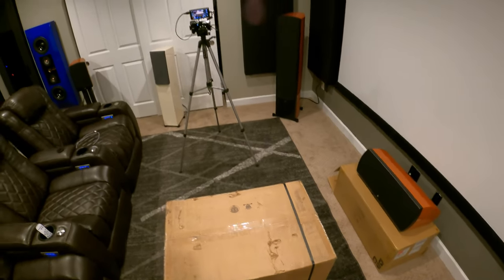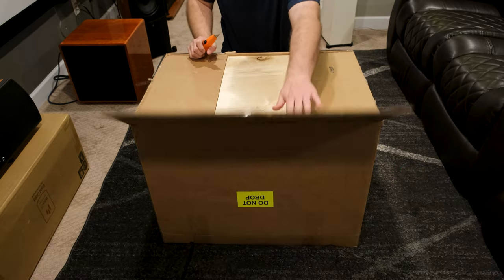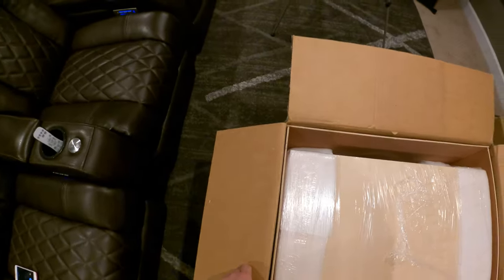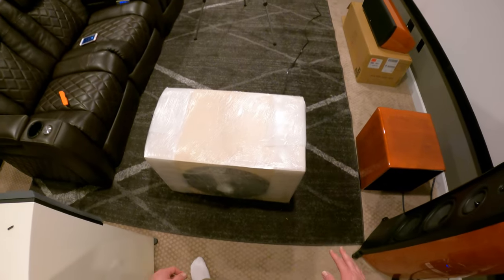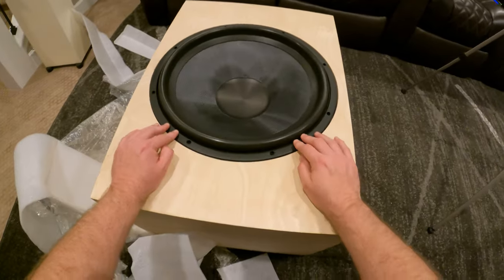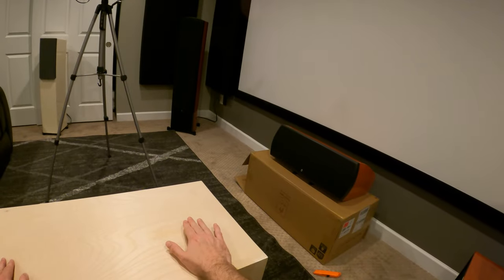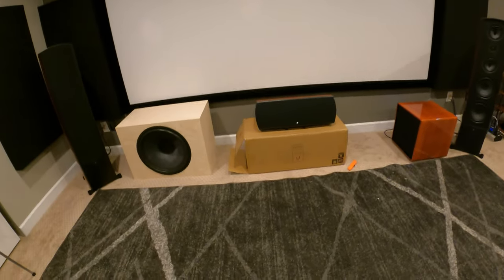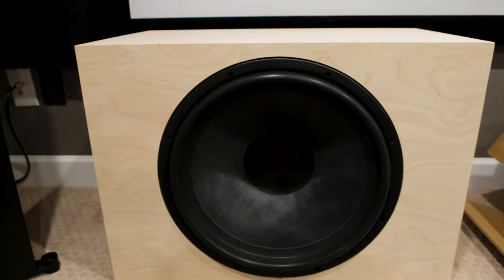Subwoofer Unboxing - 18" Harbottle Audio M18X Home Theater Subwoofer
***Description
BestBuy Partner
*** LIMITED TIME:
*** Thanks For Checking!
 The Harbottle Audio M18X Home Theater Subwoofer - Revealed. If you want an EASY DIY project that brings HUGE bass, this is the kit for you!

▶️Sewell Cables

MY HOME THEATER SETUP - Treat Yo-Self!
▶️ Zappiti Pro
▶️ Panasonic 820
▶️ Nvidia Shield TV Pro
▶️ Ultimax UM18-22
▶️ Sewell Speaker Cables
▶️ Silver Ticket 2.35:1 Screen

***Thanks Again!